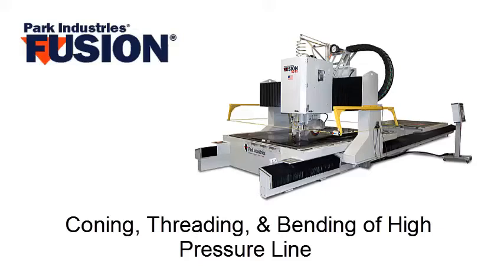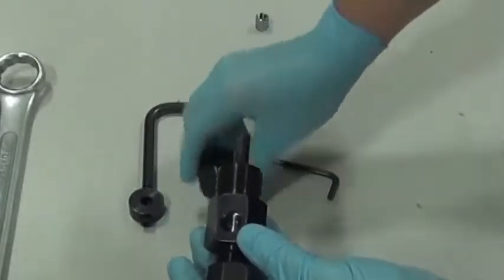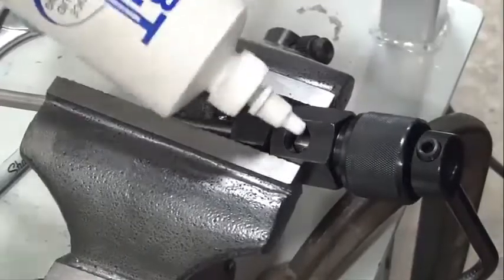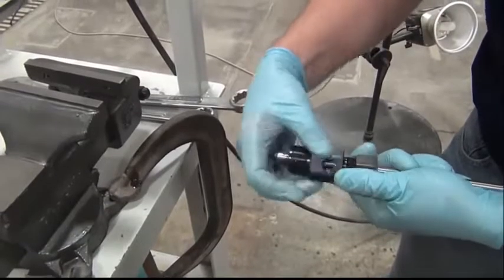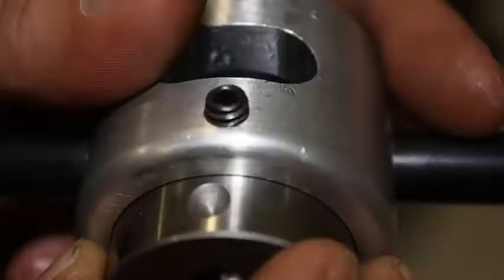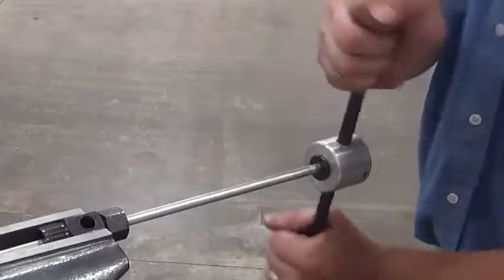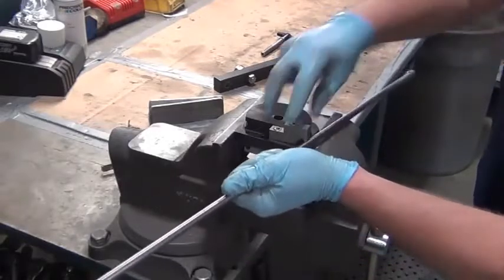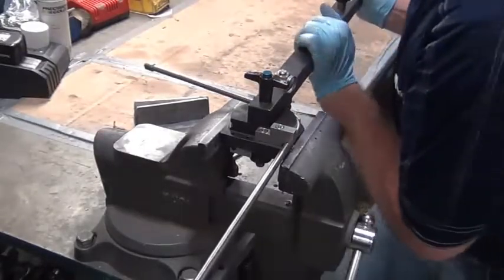How To Cone and Thread High Pressure Lines | CNC Sawjet Service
We hope this tutorial video assist you with the coning and threading process of your high pressure lines for your FUSION.